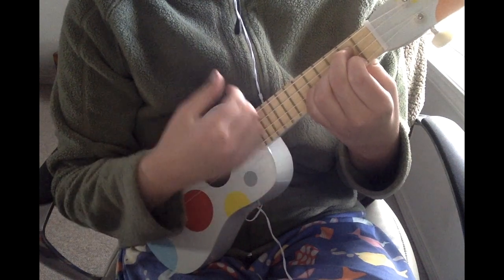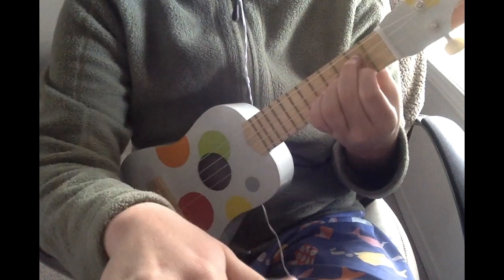The G Chord.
This video is about The G Chord. I found out that I had been positioning it wrong.